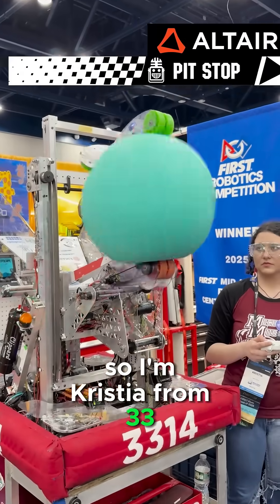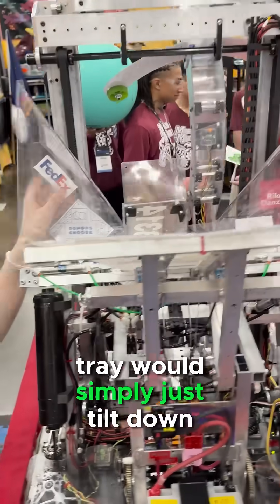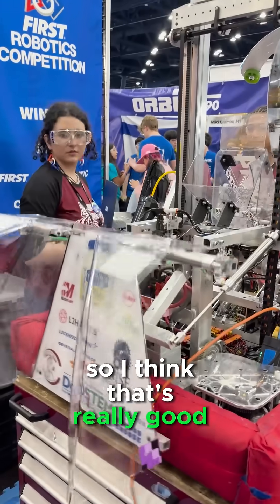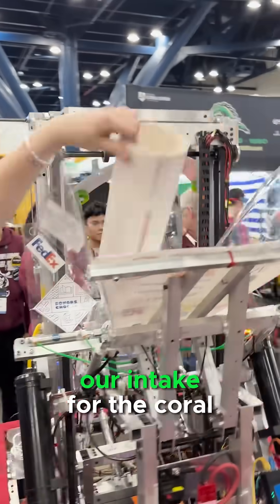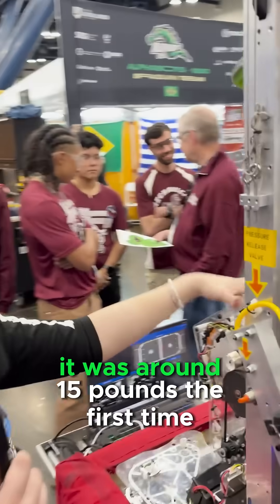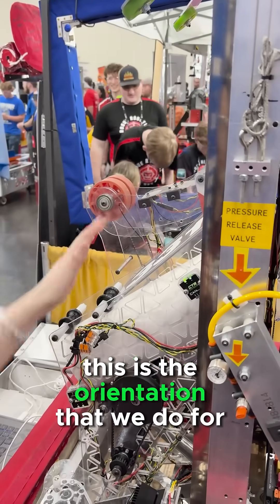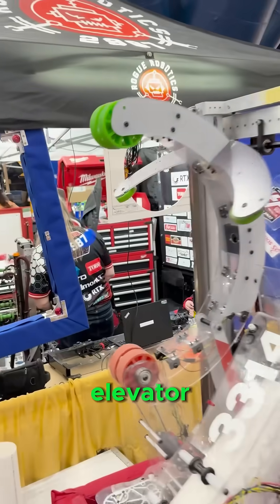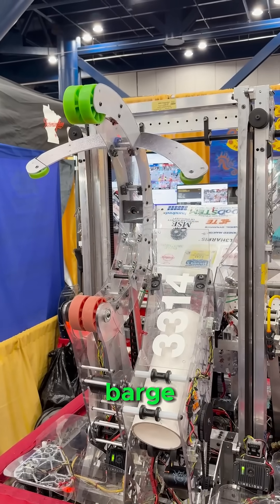3314 Mechanical Mustangs | Pit Stop | Trap Door Ramp Mechanism